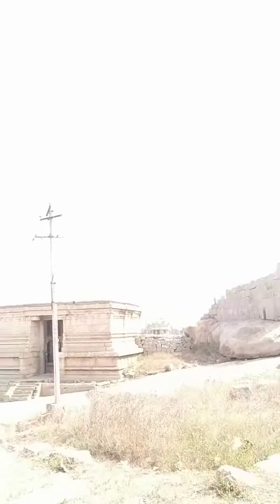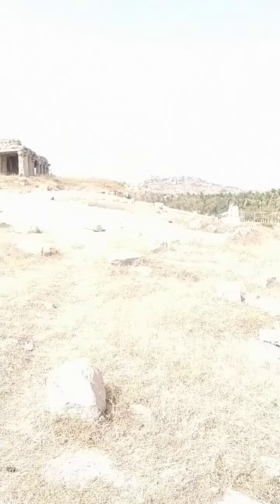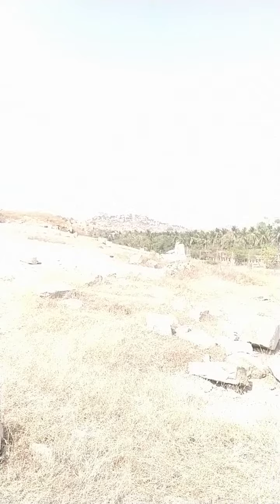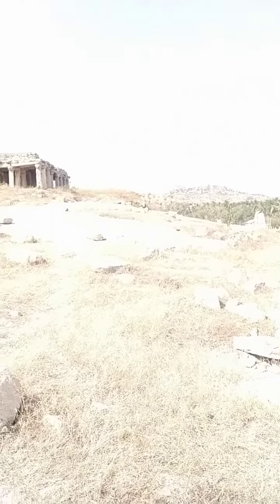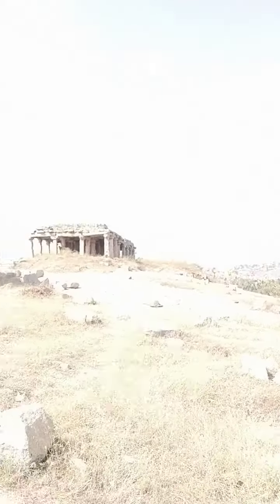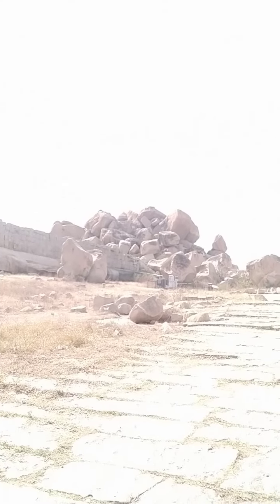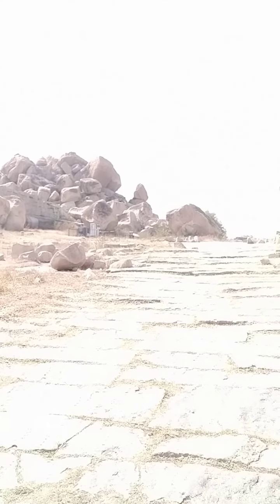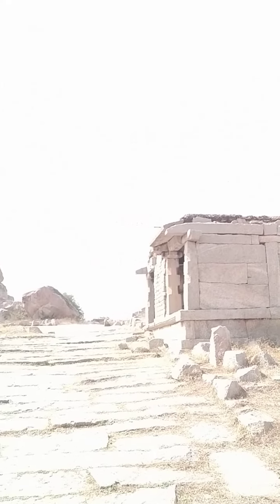Kadalekalu Ganesha, Hampi